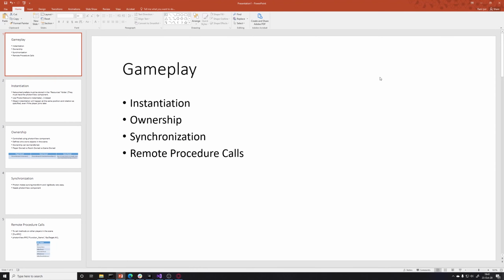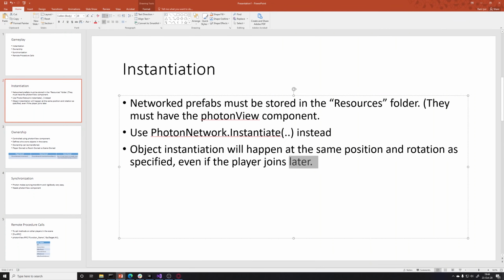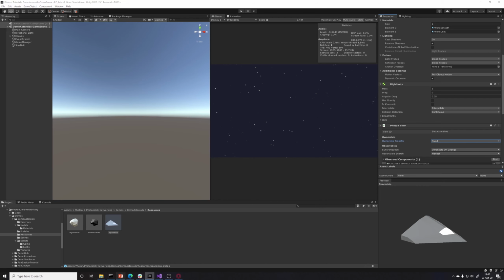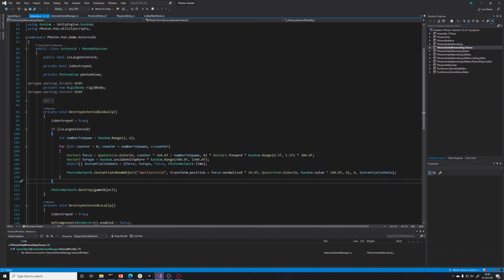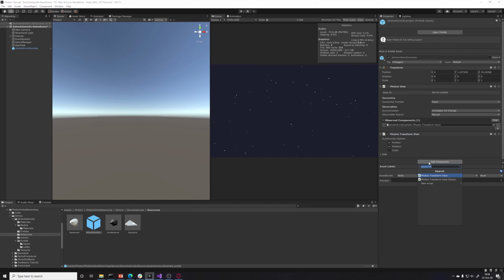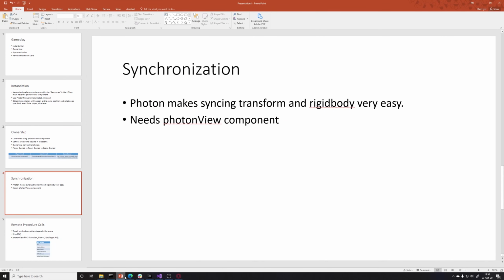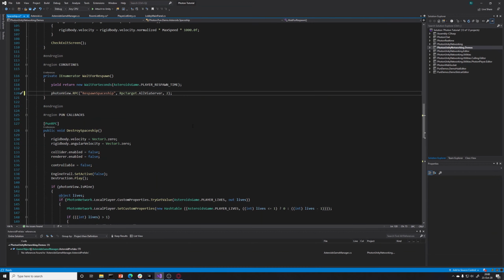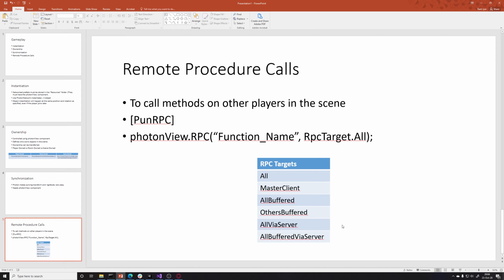BVW Photon Tutorial - Part 3 Gameplay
Part 3 of the BVW Photon Tutorial series in which we focus on gameplay.